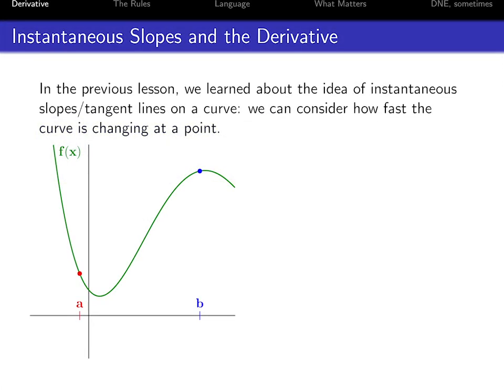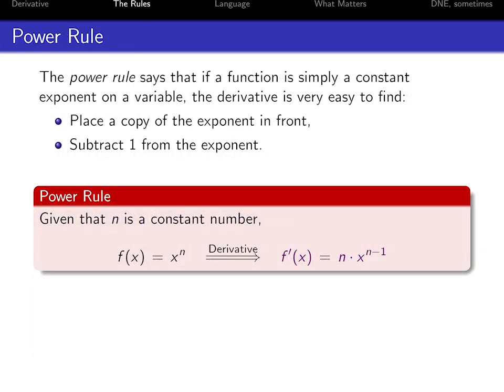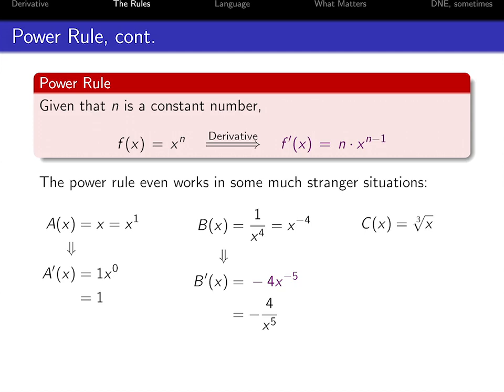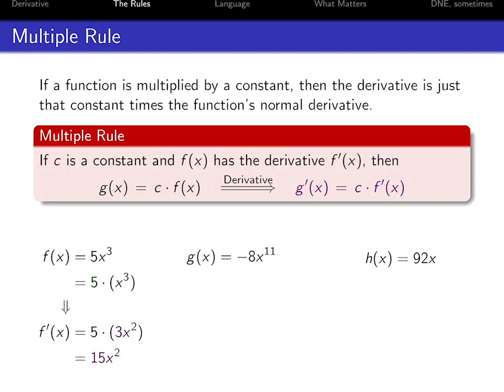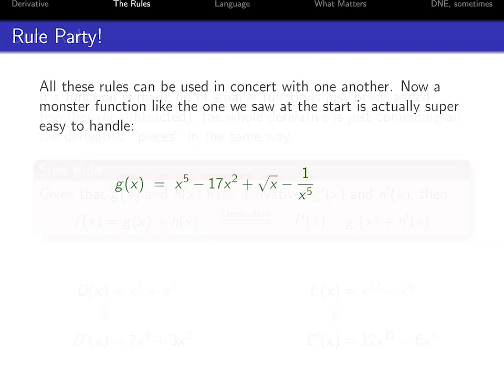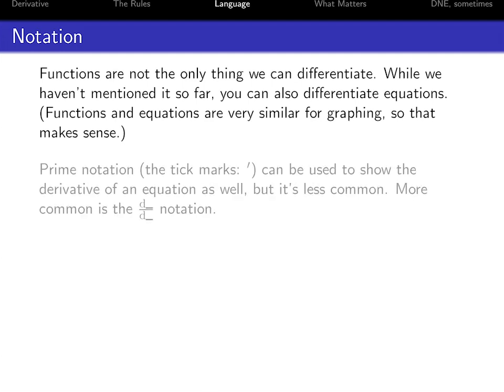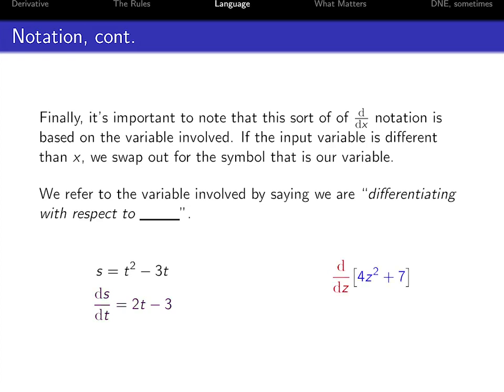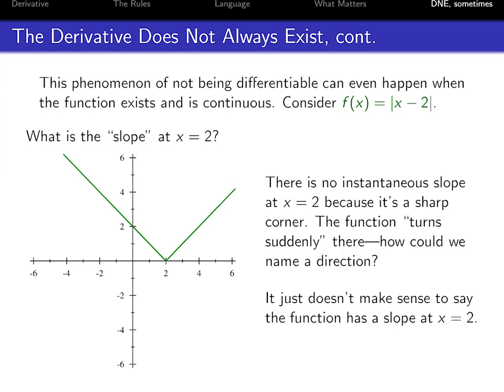Calculus---Wednesday---Derivative Rules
- Try to take notes while watching.
- Watch in HD so text is clear.